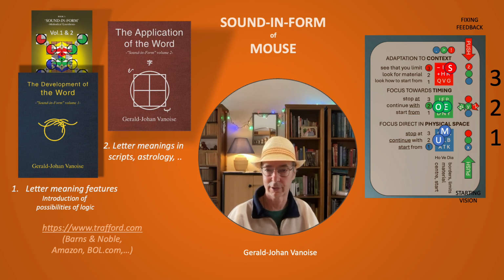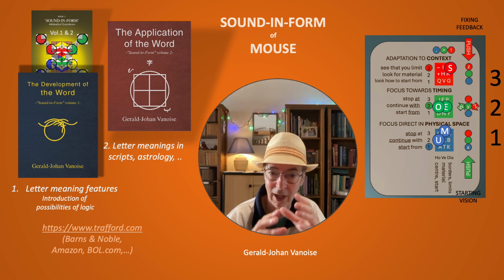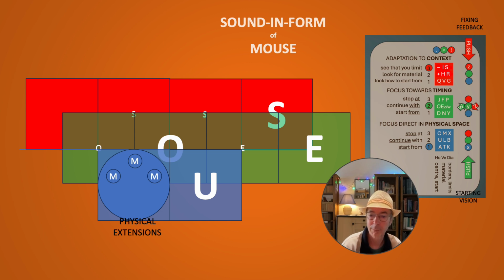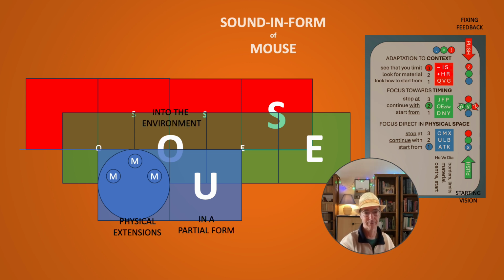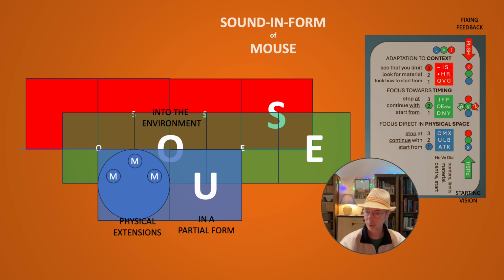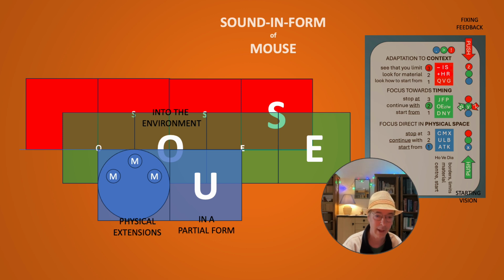The focus of letters in MOUSE also describe the mouse.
Every letter always fits at its right place not only to describe the objects, its behaviour but also how we follow up its behaviour. Also MOUSE is exactly that. This is a demonstration of my sound in form theory.